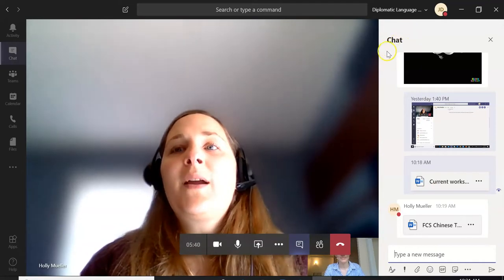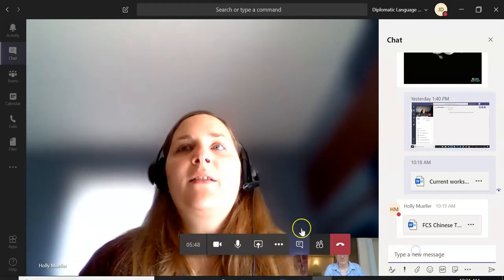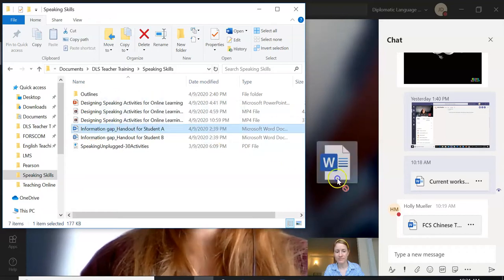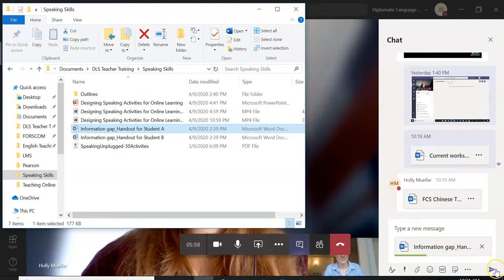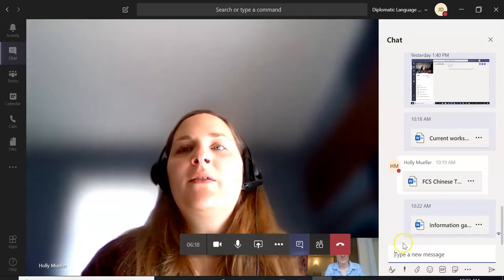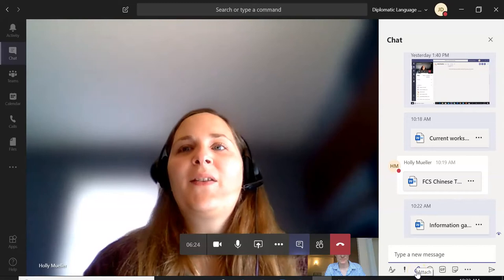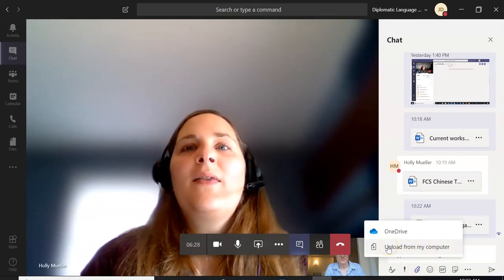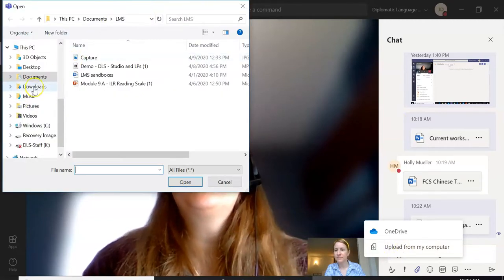How to Share Files on Microsoft Teams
In this Diplomatic Language Services tutorial video, learn how to upload files and send them on Microsoft Teams.